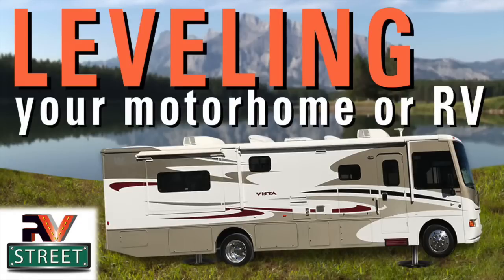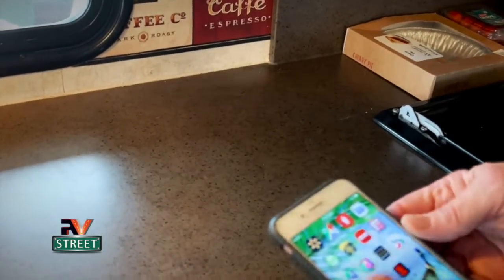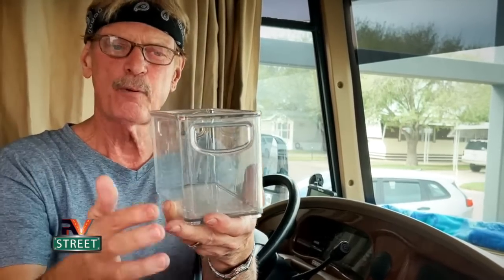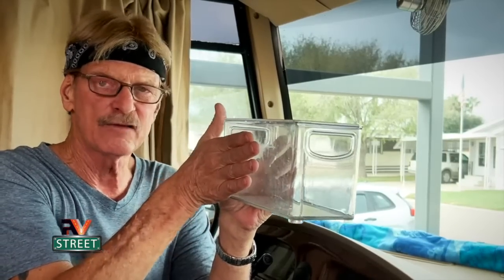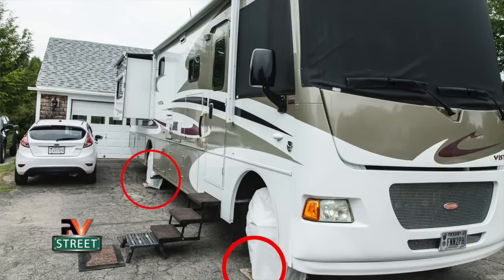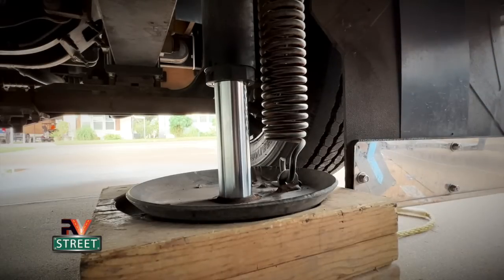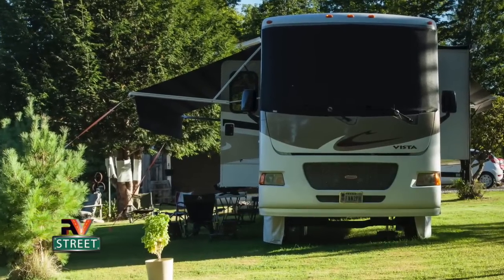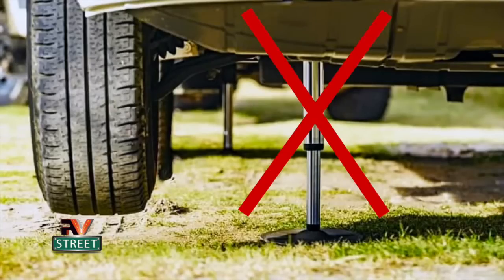Level Right. It’s Important • Get Rid of Those Bad Habits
Getting a perfect or near perfect level EVERY TIME is easy—IF—you level side-to-side first.

Maintenance of leveling jacks
1) I change out hydraulic fluid in the reservoir every 2 or 3 yrs. It’s a PM item. It will remove condensation that can accumulate in the reservoir and in the entire system. Contaminated or old fluid will affect the performance of your leveling jacks. I’ve done a video on how to do this PM item.

2) I wipe down my chrome jack cylinders with my 3M dry lube and paper towels before I ever retract them. I do this to prevent pitting and also dirt that can damage the wiper seal over time. If I’m parked for long periods of time, I do it this a month while they’re extended. If your parked in an area like the coast or beach, doing this once a week will protect them from salt damage.

3) I grease my chassis once a year and while I’m at it, I give the zerk fittings 1 shot—no more—of my same chassis grease in all 4 jacks wiper seal. This keeps the wiper seals in top shape. I’ve done a complete video on how to grease your chassis yourself

4) Once a year when I do all my winter maintenance, I get under the coach and clean and use a protectant on all the leveling electrical connections

5) During the winter when in colder climates your hydraulic jacks may work a little slower than in the summer months b/c the fluid can thicken

Summary and final thoughts:
1) Concerning Snap pads, I see this question asked a lot. Personally, I don’t like them and I think they are a waste of money. And there not cheap. I know people buy them b/c they give the jack pad a larger footprint. The problem is they don’t address the length of extending or over extending the leveling jacks. You still should be putting blocking under your pads to prevent this and that also gives you the larger foot print your looking for. In my book everyone needs to put some type of blocking under their leveling jacks to keep the distance of the leveling jacks small. Doing this offers better stability and prevent the retraction springs in good health. So there’s no need for Snap Pads.

2) Having a perfect or near perfect level is not only good for the RV and makes living in the RV a lot nicer, but it’s also good for your slides, your chassis and especially your absorption fridge if you have one.

3) When leveling a motorhome never bring the rear wheels off the ground. That is where your emergency brake is. And even though you’ve seen people raise their front wheels off the ground with their leveling jacks it’s a horrible habit to practice for all the reasons I mentioned and shouldn’t be done. Leveling jacks are not LIFTING JACKS…they are leveling jacks. Leveling jacks are to be used for fine tuning to get level.

4) I highly encourage you to have blocking like I have or something similar, wood and anything else you might need to level your RV properly and to support your steps. Keep it all in one place so it’s easy to find.

5) When were parked in the spring or summer when we run the A/C a lot, I’ll normally level the RV just slightly forward and to the drivers side so that the water from the A/C unit will drain to the front drivers side corner and down the hose I attached there so that water will drain to the ground and not run down my window or splash up on my tires.

💗 BUT WAIT THERE’S MORE:
EVEN IF WHAT YOU NEED IS NOT IN OUR AMAZON STORE, YOU CAN STILL CLICK OUR STORE LINK, THAT WILL TAKE YOU TO OUR STORE, SHOP AND SEARCH ON AMAZON LIKE YOU NORMALLY WOULD, PUT YOUR ITEMS IN THE CART AND CHECK OUT. Using our Amazon Store to buy your RV gear, parts, maintenance items “AND ANYTHING ELSE YOU SHOP FOR ON AMAZON” is a great way to say "Thank You" Martin for making these videos and helping the RV community.